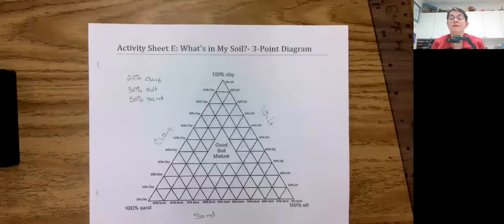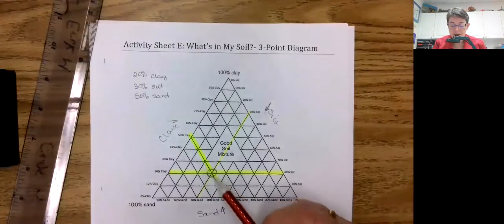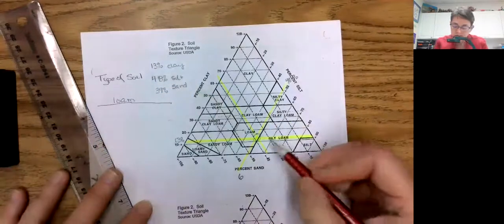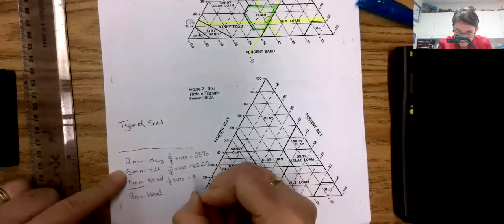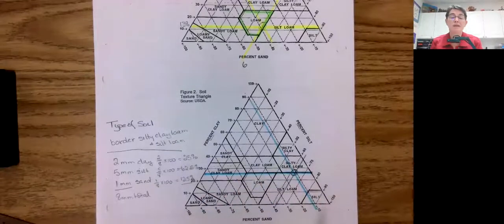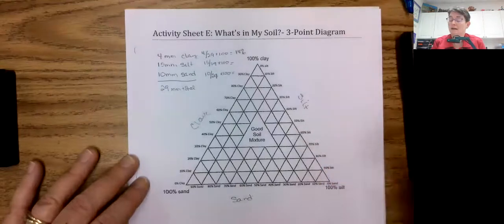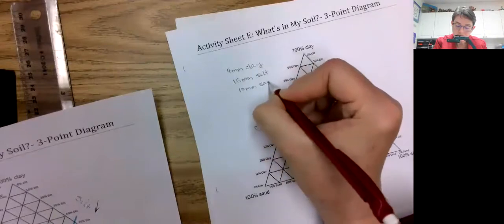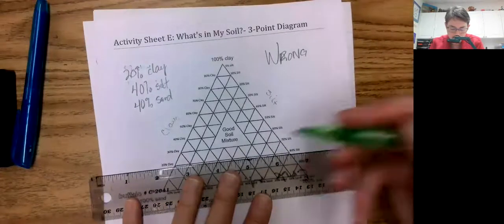How to Use a Soil Triangle